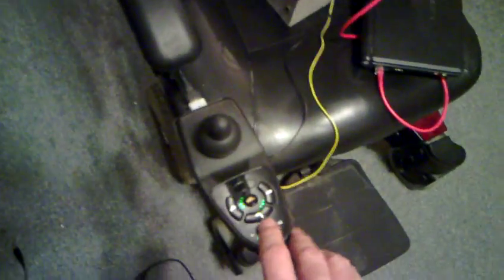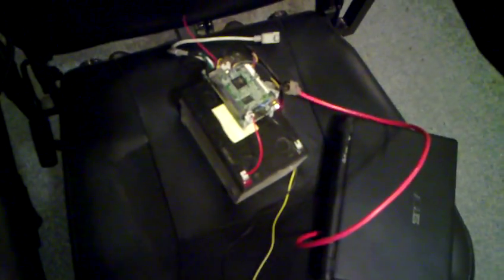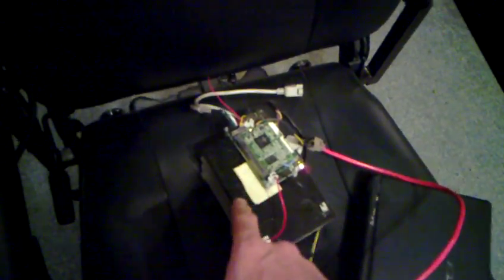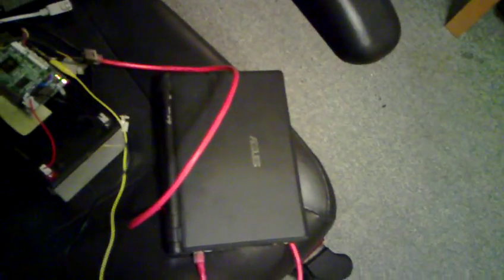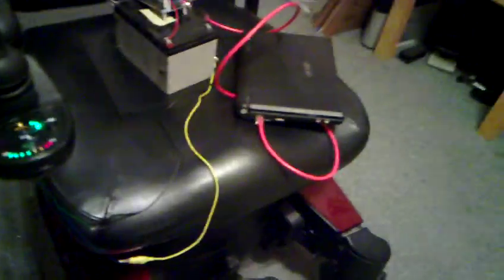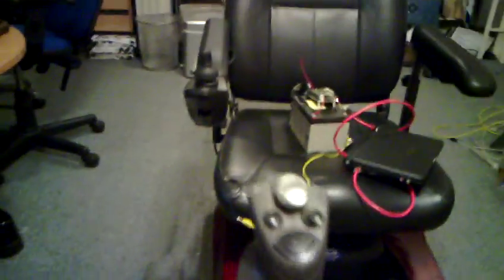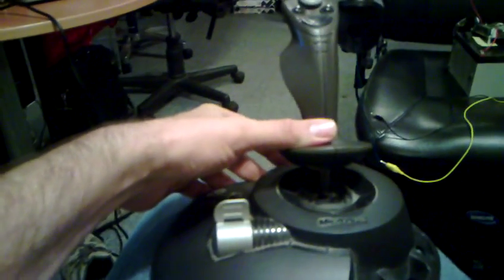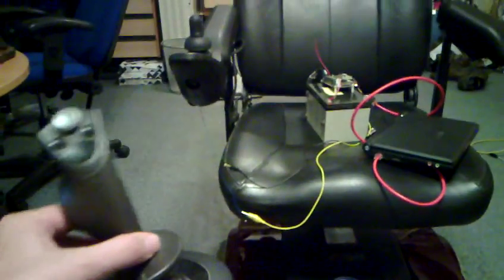Hacking an Invacare Pronto Electric Wheelchair - Part 4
A little explanation of how the controls are actually working.